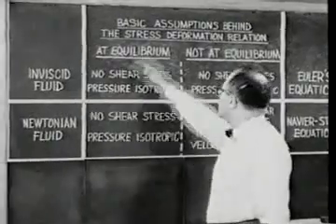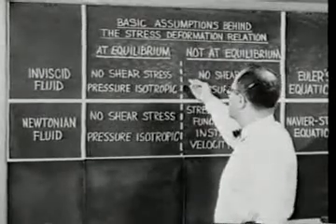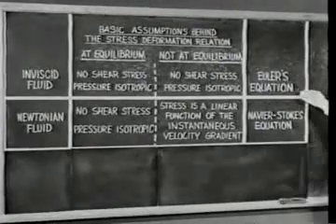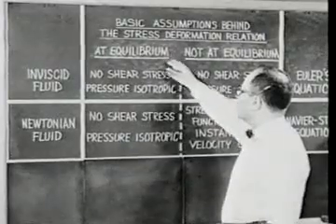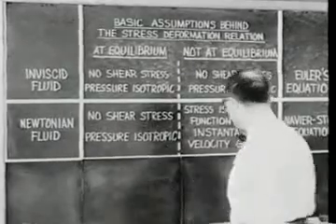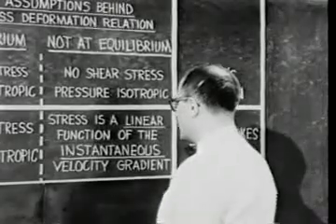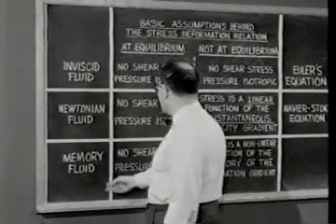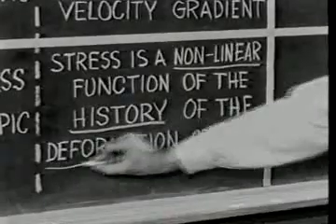Rheological Behavior of Fluids